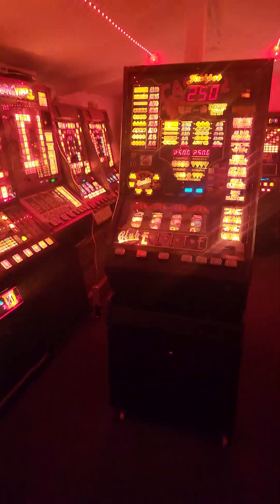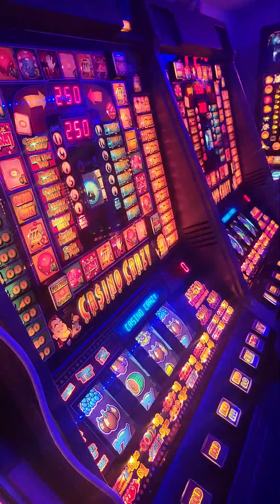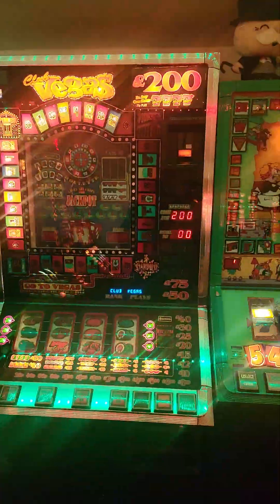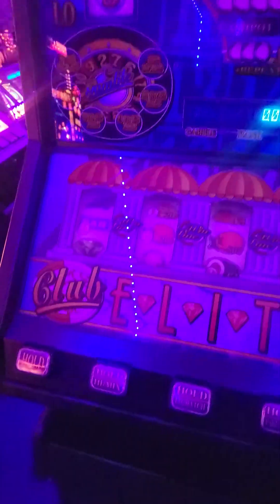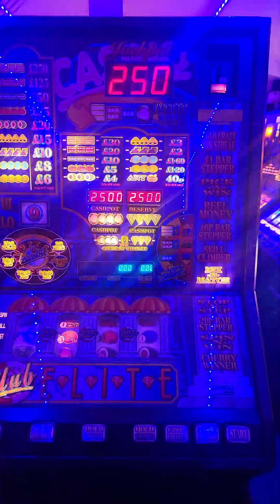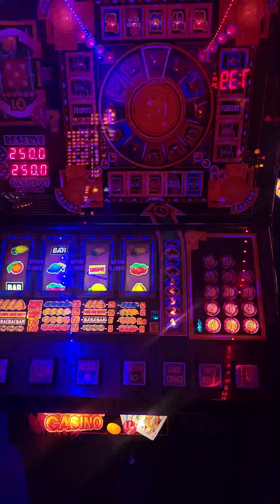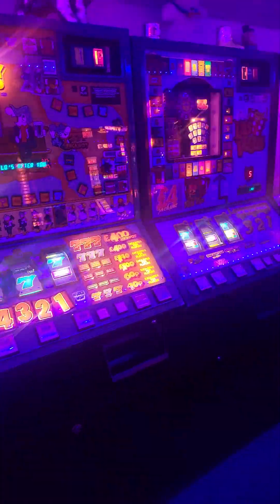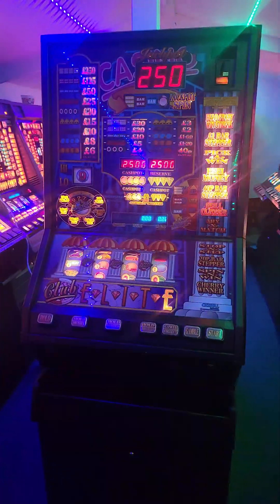lastest fruit machine Collection